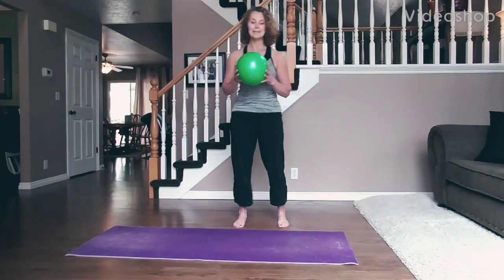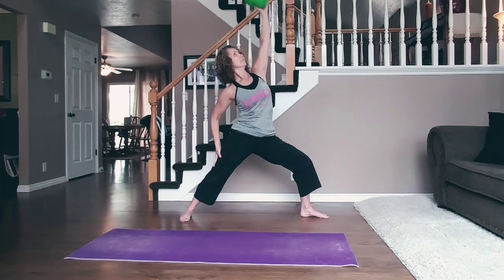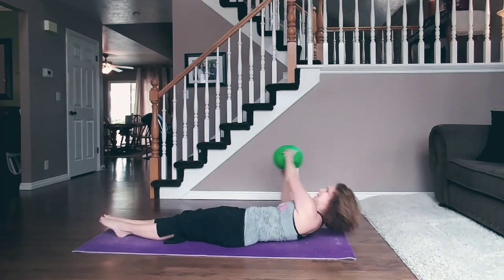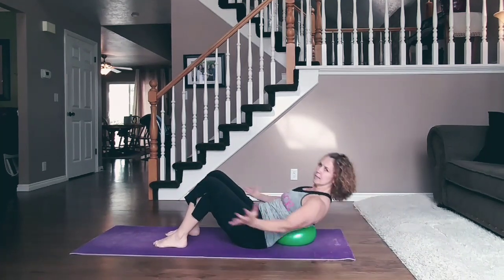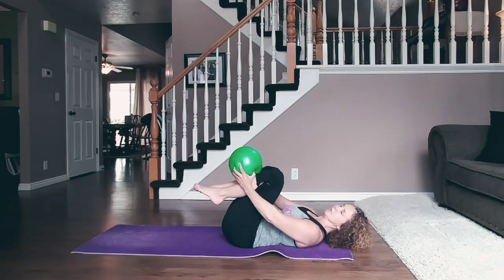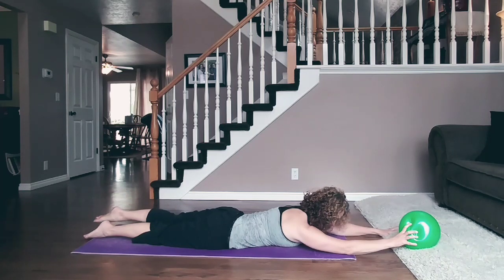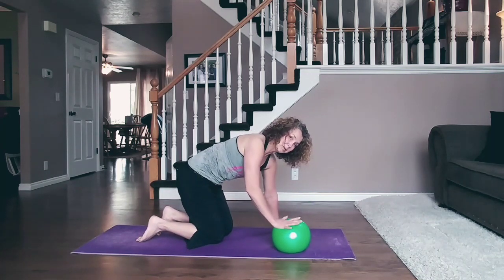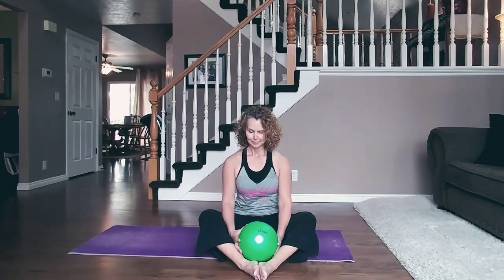More Advanced Pilates using Small Ball 34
The small ball is one of my favorite pieces of equipment to use in Pilates. Any small ball will work as long as you can hold it in one hand and squish it in your knees. You will also need a mat. This is a full class and uses different moves than my other videos with the ball. These moves are a little more advanced and work a little of everything. You can modify the moves to fit your own fitness level. Please be responsible to work at your own pace, have plenty of space, and make sure your space is safe. Built Bars are a great source of protein!